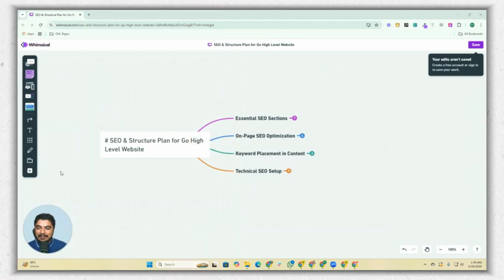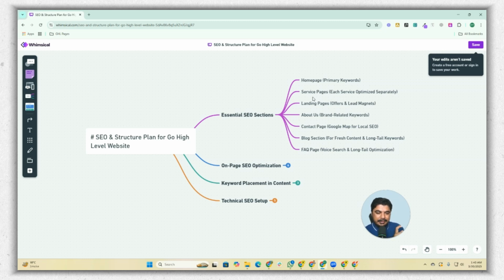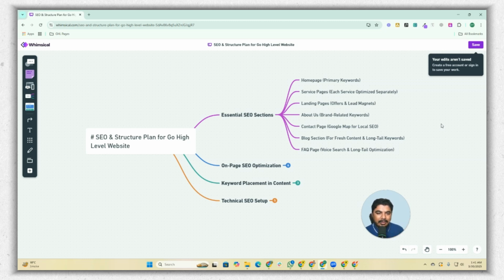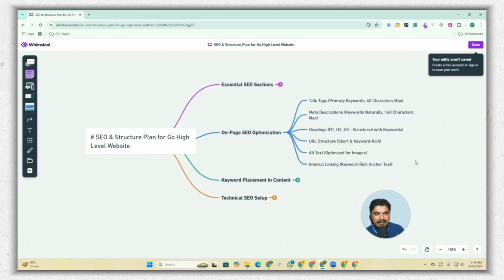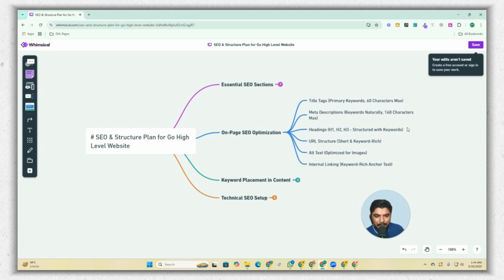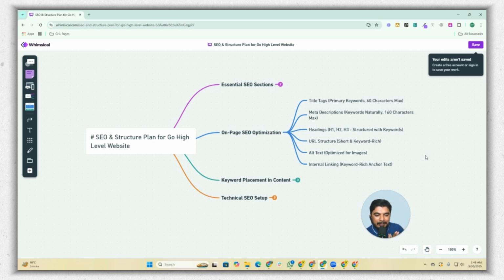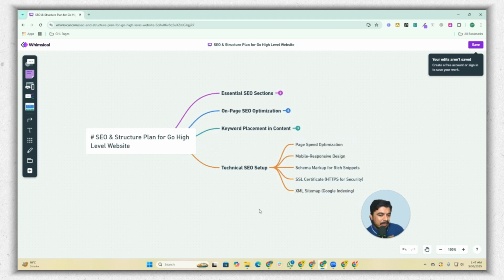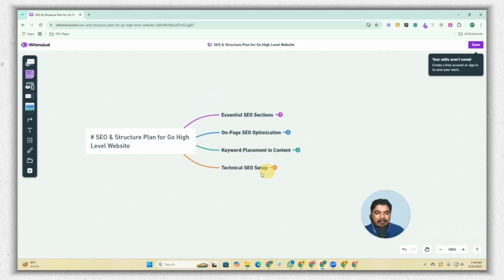Complete GoHighLevel SEO Series Rank Your Go High Level Website on Top – Free Step by Step Guide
Want to rank your Go High Level website at the top of Google and get free organic traffic? This step-by-step Go High Level SEO guide will show you exactly how to optimize your site, place keywords correctly, and fix technical SEO issues for better rankings.

This is the complete Go High Level SEO series where I break down everything you need to know to improve your Go High Level website SEO and get free traffic without paying for ads.

In this video, you’ll learn:

The best way to structure your Go High Level website for SEO

How to place keywords the right way to rank faster

Free SEO techniques to get on top of Google

The biggest SEO mistakes that are killing your rankings

Technical SEO fixes to improve speed and user experience

The ultimate Go High Level SEO strategy for long-term success

By the end of this video, you’ll have a complete Go High Level SEO blueprint to help you rank higher, drive more leads, and grow your business.